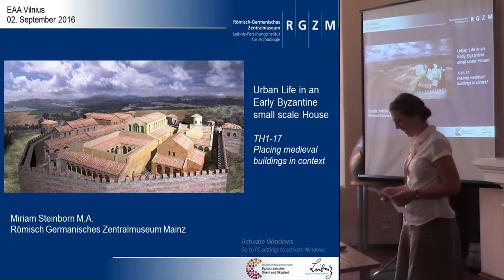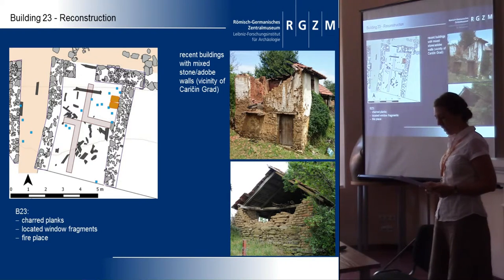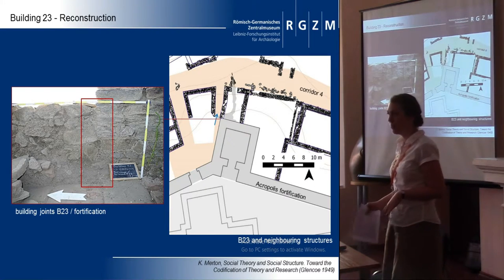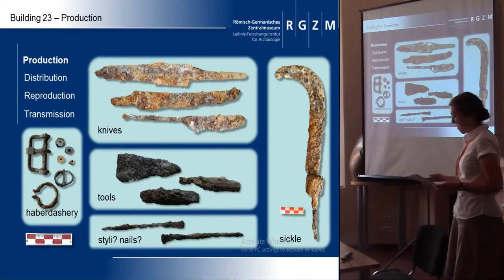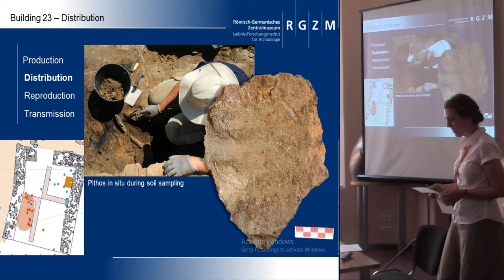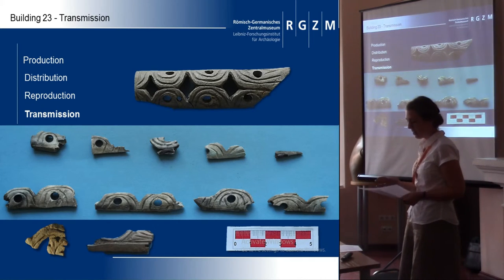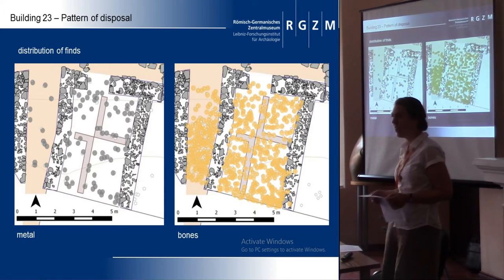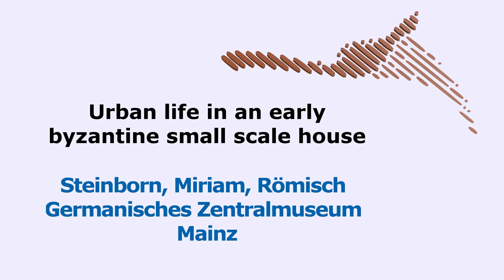Urban life in an early byzantine small scale house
The early byzantine settlement of Caričin Grad in southern Serbia, which is supposed to be the imperial city Iustiniana Prima, existed for merely 90 years. Without any marks of earlier or later occupation, the excavations provide undisturbed insight into everyday life in an early medieval settlement of the 6th century. Excavations in Caričin Grad take place since 100 years. The early campaigns concentrated on representative buildings like churches, while the emphasis nowadays is on the living quarters. Considering the concept and methodology of Household Archaeology, one single room house was excavated in 2014 and 2015 in high resolution with integration of archaeobiology and soil science. The finds indicate a habitational function. The interpretation of the building bases on the results of the interdisciplinary research. The simple configuration of the house and the multiplicity of potential types of use in a single room structure challenge the examination. This is the crucial point where field work and the theories of Household Archaeology come together. Working with an elementary constructed house andna few objects connected with specific activities restrict the possibilities which houses with many rooms and outdoor-areas may provide. It is necessary to examine the activities in- and outside the building to understand the function the household fulfils in the settlement system regarding social, religious and economic aspects. The building accommodated one or more persons who belonged to an average or low social stratum. Taking their perspective on the settlement raises the question of their everyday life. The household can be seen as the place where social roles are negotiated in daily routine and thus as a social landscape which reflects the mentality of the dwellers. The analysis of installations and formation processes helps to understand activities carried out in daily routine and how the domestic space may be used. The distribution of finds is imbalanced between the inside of the house and its exterior what depicts the pattern of disposal organisation. This and other domestic activities display in little the organisation of the whole settlement. Working on households provides information of how the dwellers contributed to the development of the society. Changes and continuities in the ceramic spectrum and the settlement structure may indicate cultural but also economic transformations which concerned the ordinary people directly.
The talk will examine if it is generally possible to work with the household concept if there are unspecific structures or if it is rather necessary to apply it to gain more information. For this purpose it will place the archaeological remains of a specific small house into the context of the organisation of a settlement.

Author - M.A. Steinborn, Miriam, Römisch Germanisches Zentralmuseum Mainz, Mainz, Germany (Presenting author)